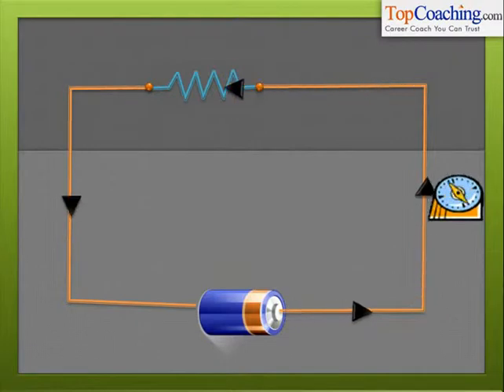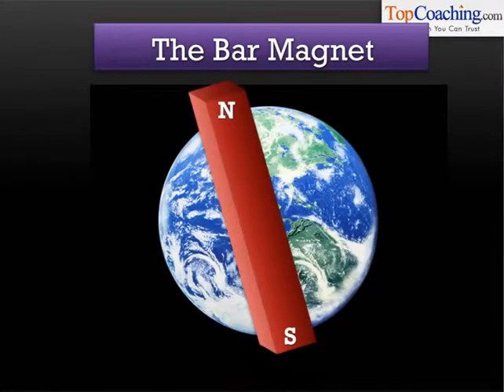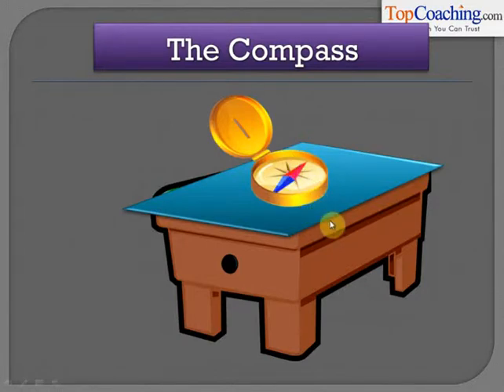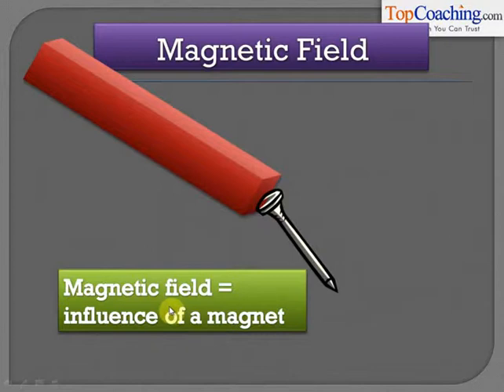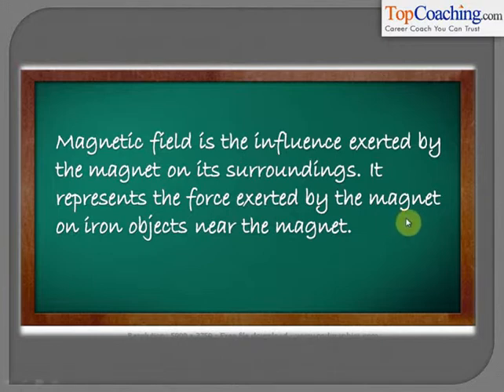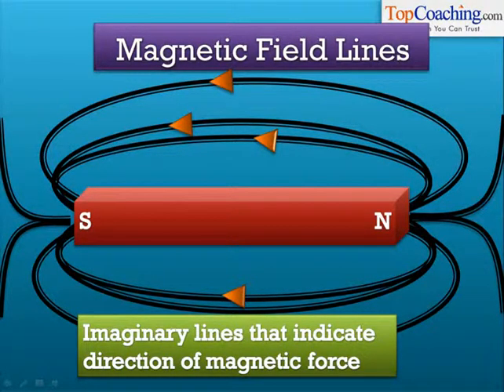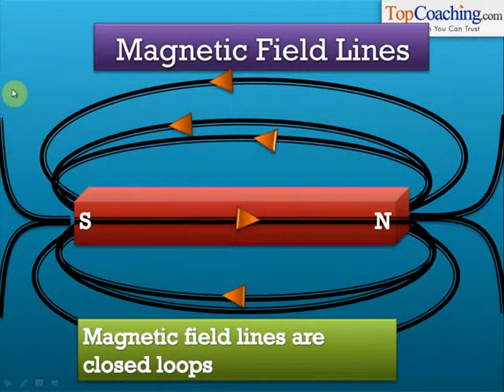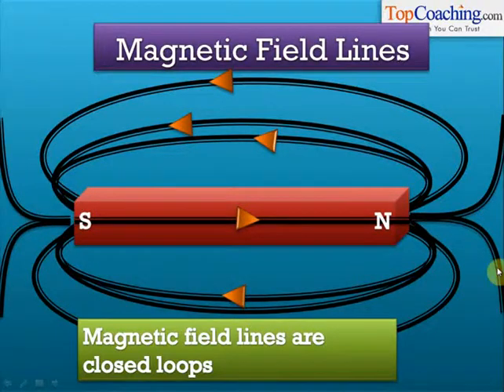Magnetic Effects of Electric Current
Demo Magnetic Effects of Electric Current